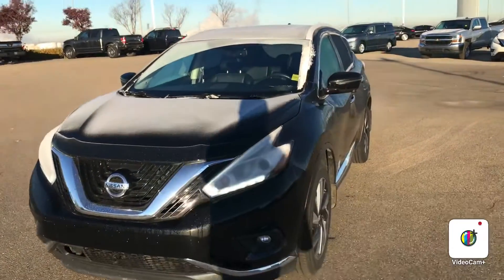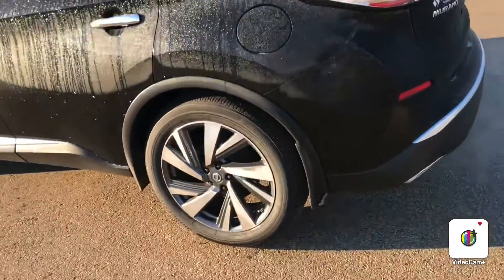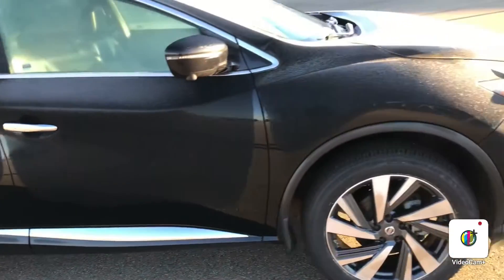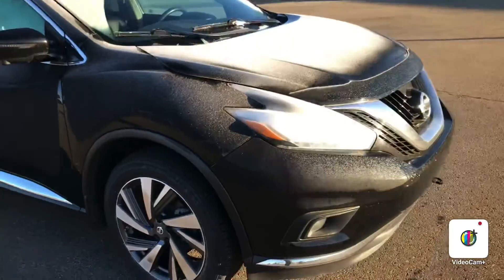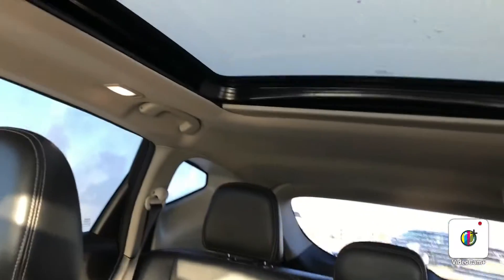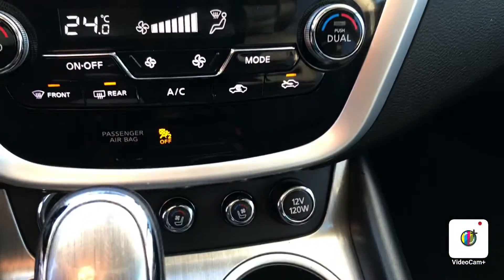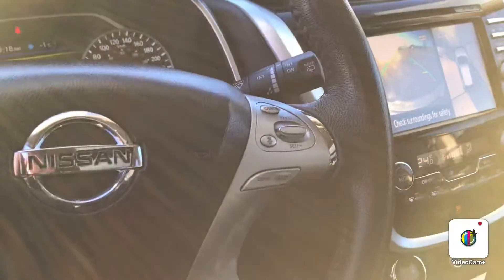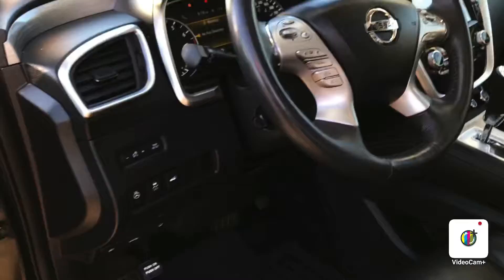2017 Nissan Murano Platinum